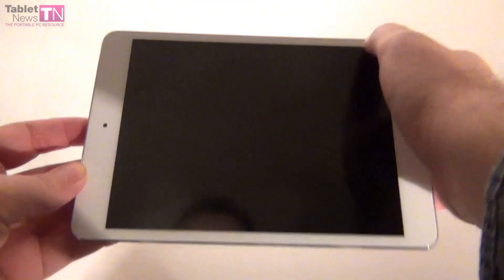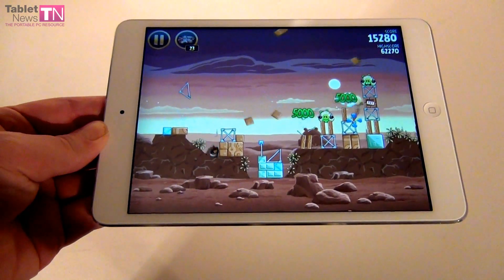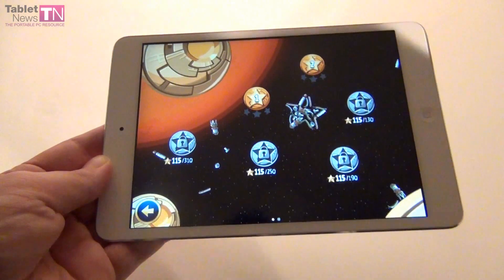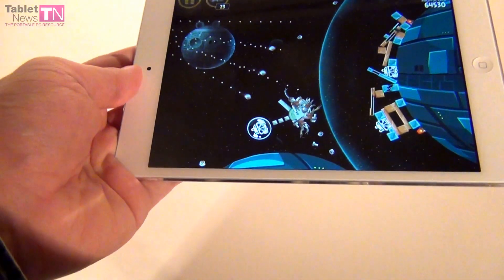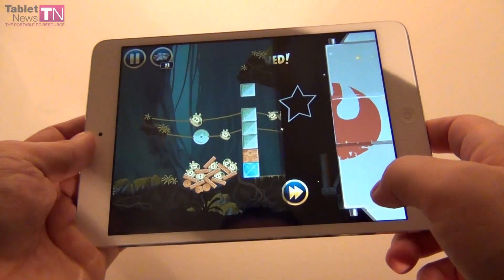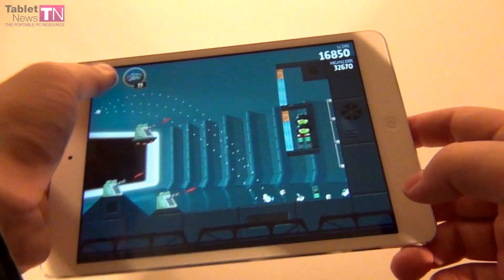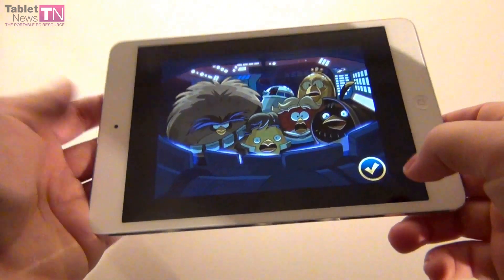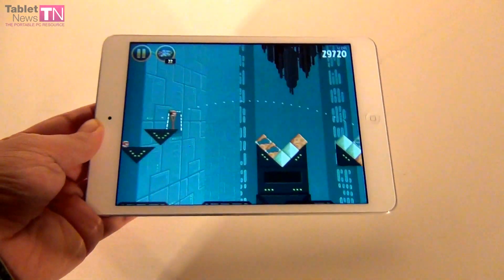Angry Birds Star Wars Review iOS Version - Tablet-News.com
Tablet-News.com reviews Angry Birds Star Wars, that was launched hours ago. We test the iOS version on the iPad Mini. Going for $3 in the HD version and with an extra $2 for the Yoda planet levels. You get a total of 131 new levels!